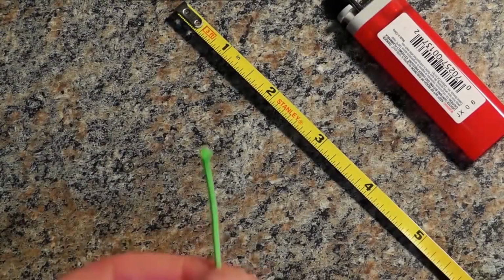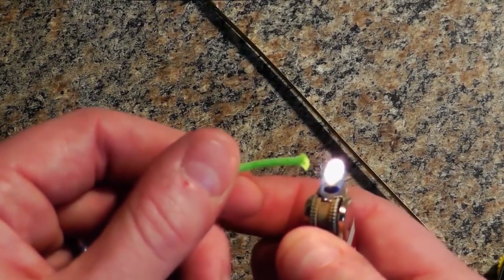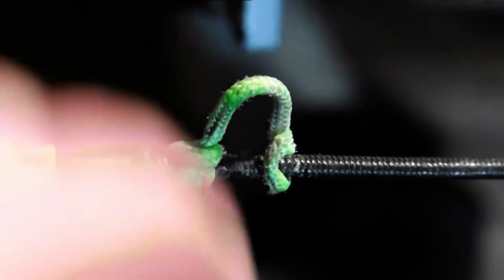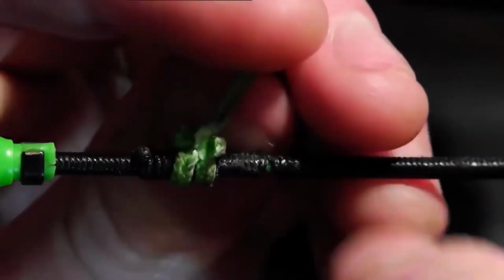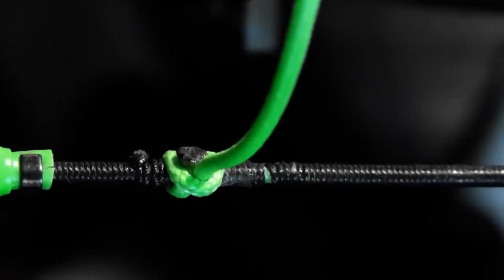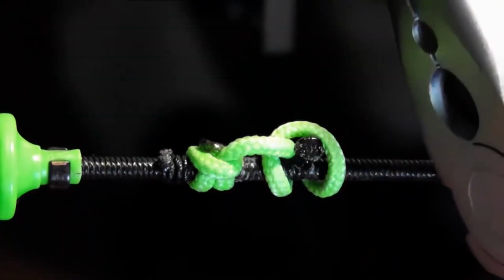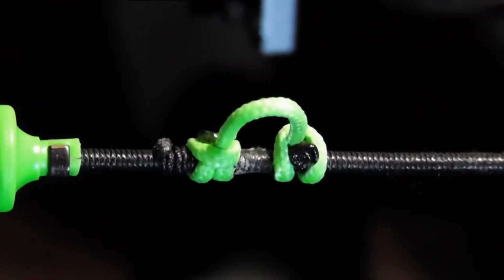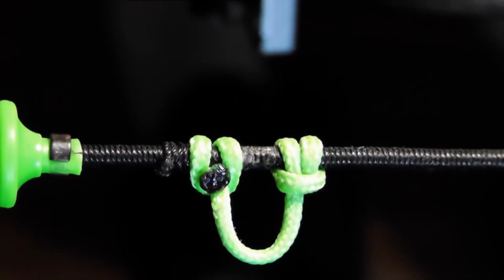How to Tie A D Loop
Jared shows you how to tie a d loop. Tying a D loop is easy and can save you some money if you are into DIY archery.